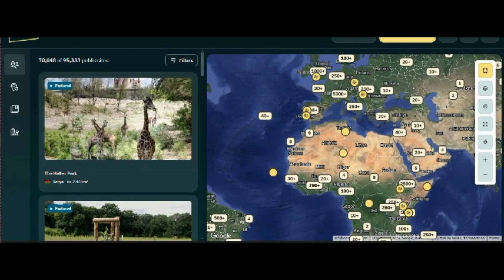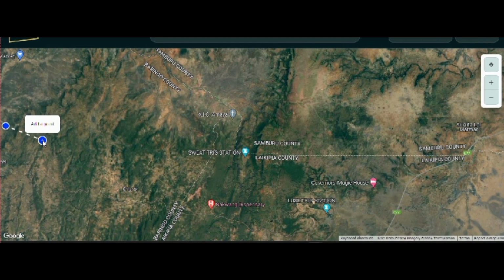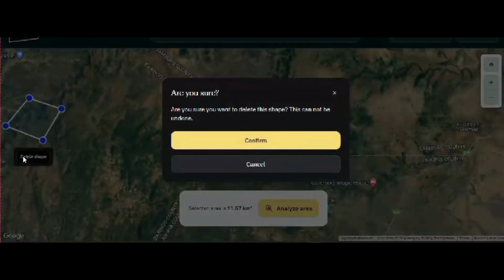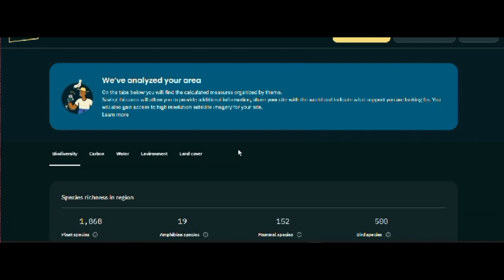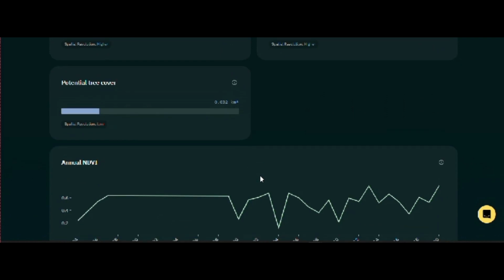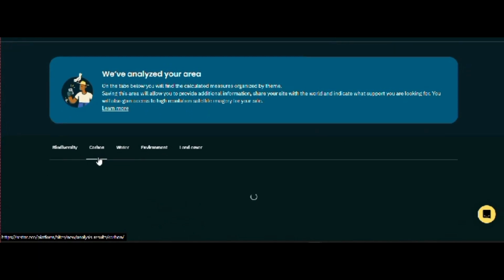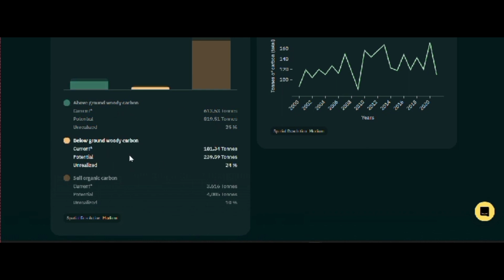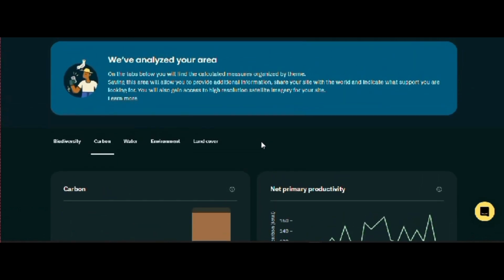DAADA INC CARBON FOOTPRINT TECHNOLOGY!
A geospatial satellite for converting carbon data to carbon credits.